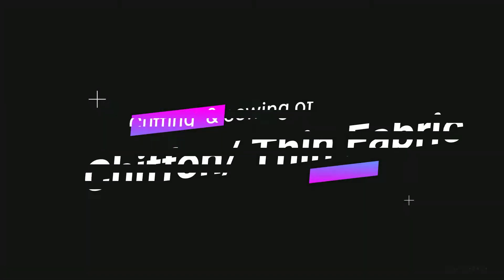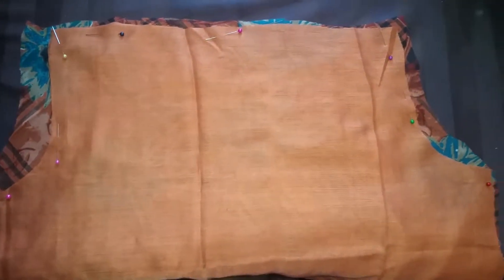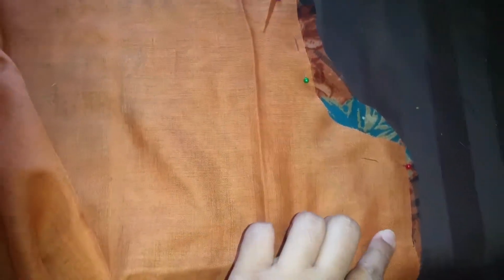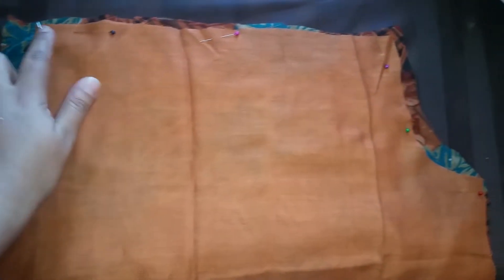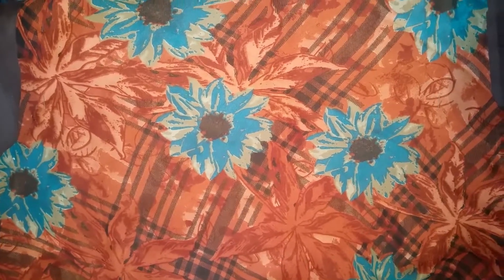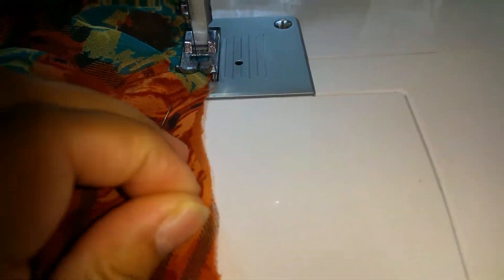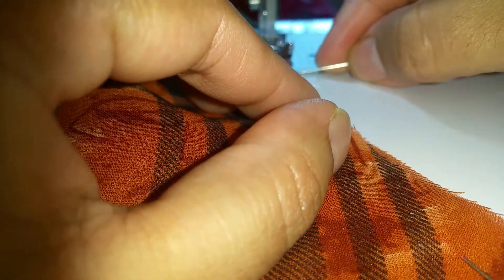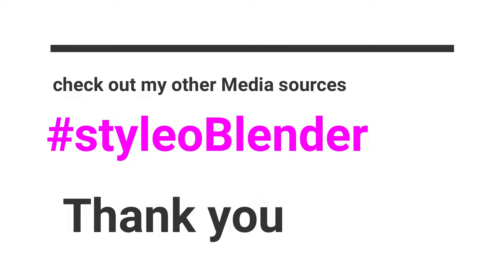Tips for sewing chiffon /thin or any delicate fabrics. Sew on curves of thin fabrics (Tips & Tricks)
in this video I've shared my tips for sew any thin or delicate material
In this video I've choose Chiffon fabric
If you want to share what's your sewing tips for sewing thin material please leave it in comments.
These are some of the tips, which I learn over the years from my mistakes.
I'll appreciate your feedback

Please check my other media sources for quick updates
Please let me know what you think about this.
Bye